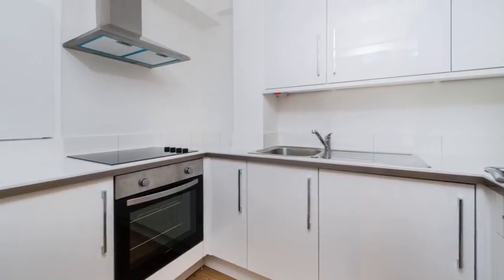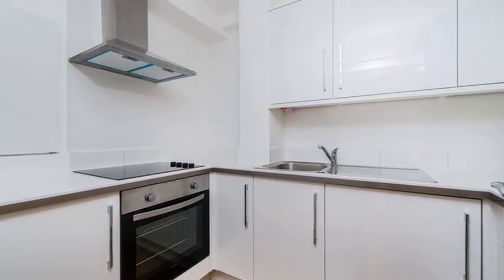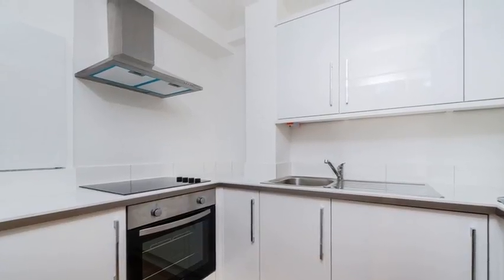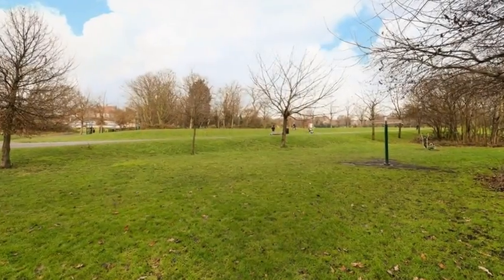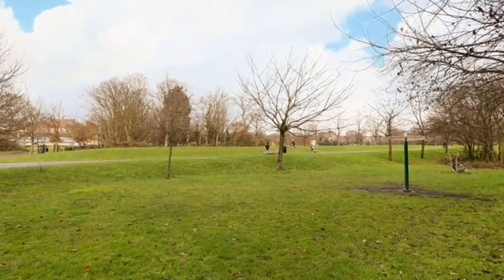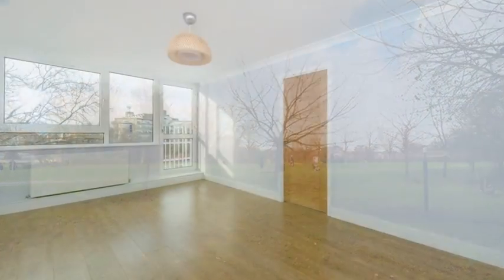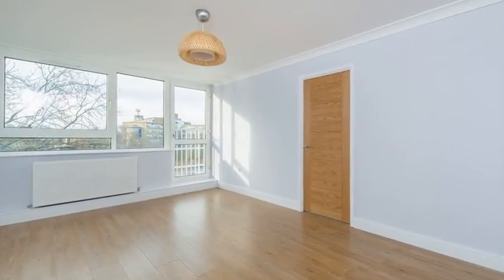Quenington Court, SE15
**OPEN DAY 12TH AUGUST - Strictly by appointment** Newly refurbished to the highest of standards throughout, this superbly presented, two bedroom flat, is situated on the third floor of a purpose-built development and set within an ideal location in vibrant Peckham, adjacent to the popular Burgess Park and recreational facilities. The property has excellent links to Central London by bus and train. The tasteful accommodation, briefly comprises of two good sized bedrooms, a quality fully fitted kitchen with all integrated appliances, an attractive three piece bathroom suite with electric shower, and a bright, larger than average reception room with a beautiful Juliette balcony and oak-effect flooring. There is the additional bonus of having the use of the communal gardens and access to off street secure parking. Additional benefits include: Central heating and hot water included in the service charge, uPVC double glazing throughout, video entry, fitted carpets, storage cupboards and more. Most importantly this property is offered on a chain-free basis so enquire now to arrange your earliest viewing.